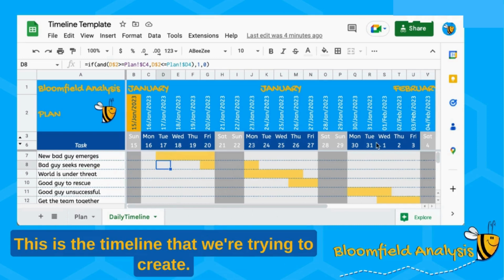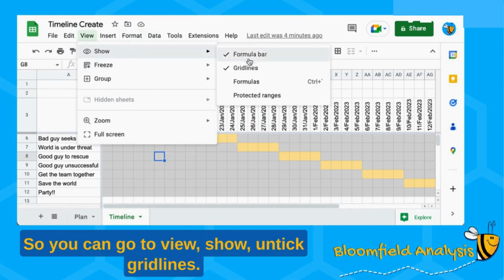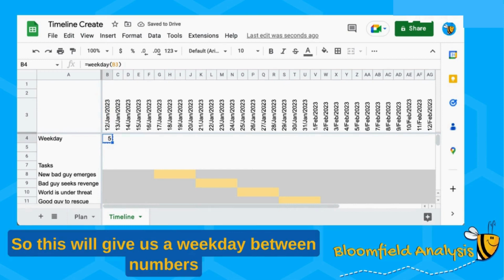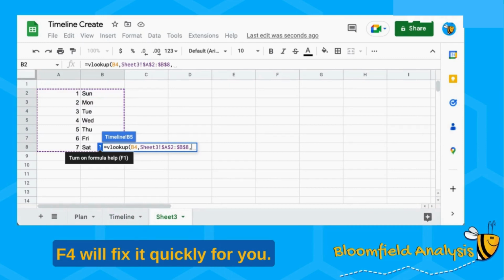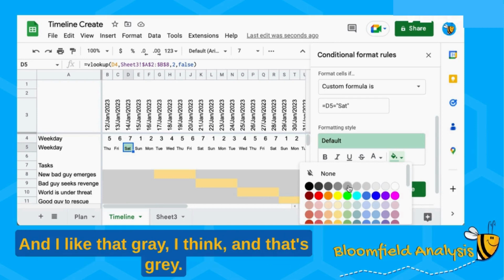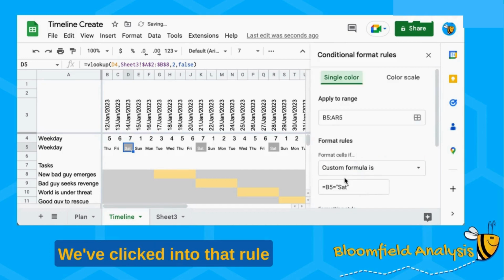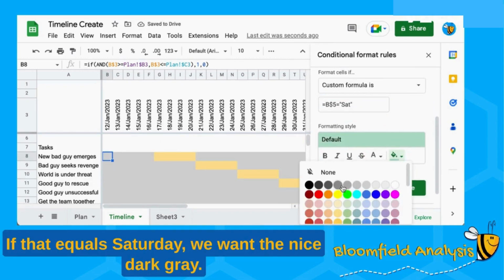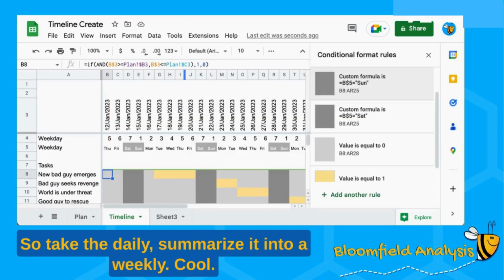How to | Create a Timeline | Part 2 of 3 | Free template | Google Sheets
Part two of three on how to create a timeline, also known as a Gantt chart, using google sheets, same techniques can be used in excel, includes date formulae, lots of conditional formatting and vlookups. Really useful for project or marketing plans.